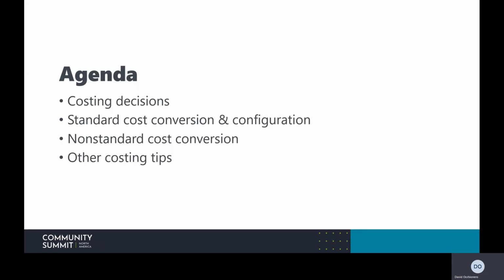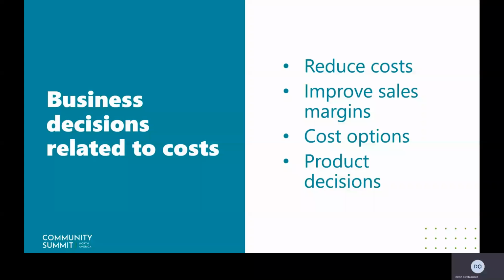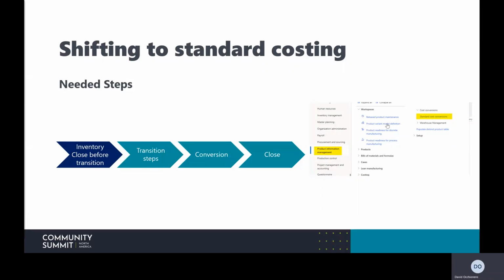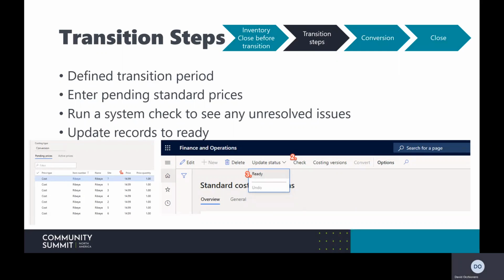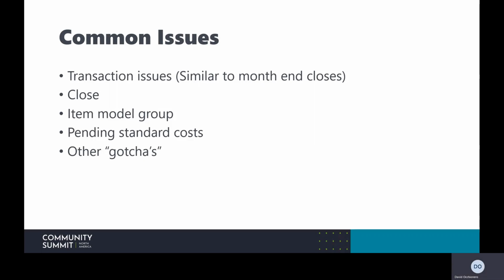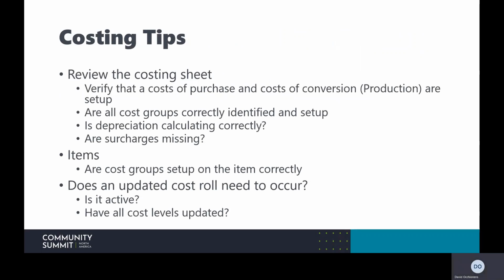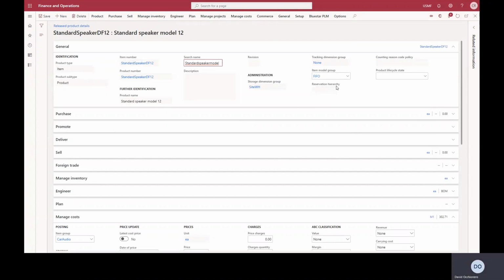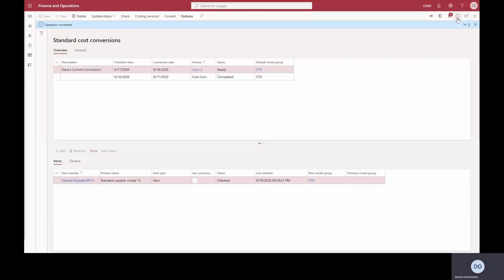Changing your Costing Method in D365 Finance and Operations What to Expect and is it Worth it